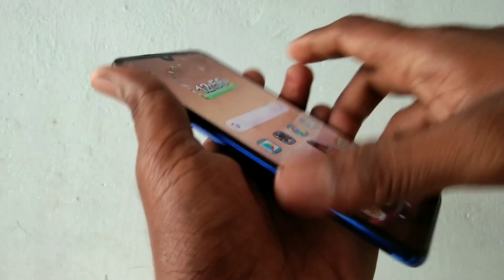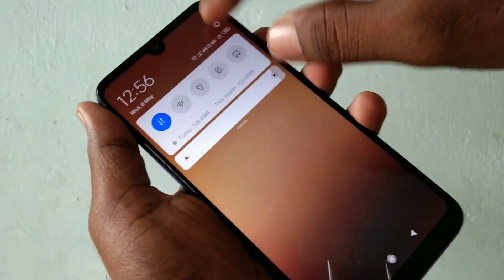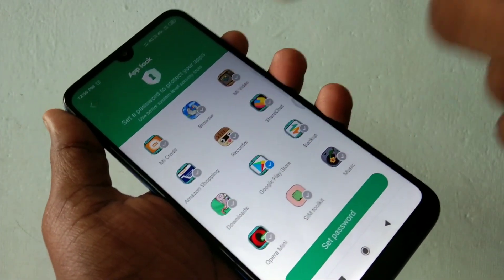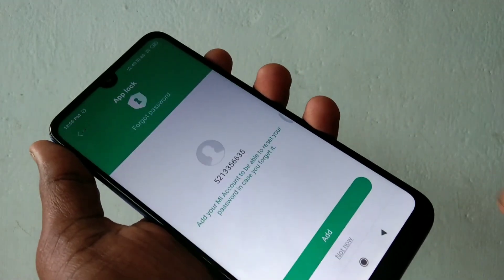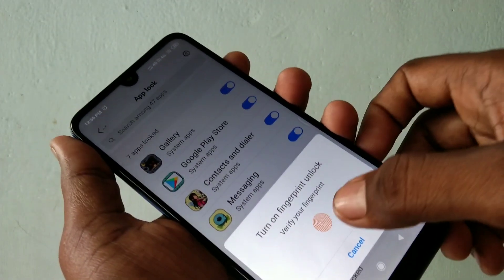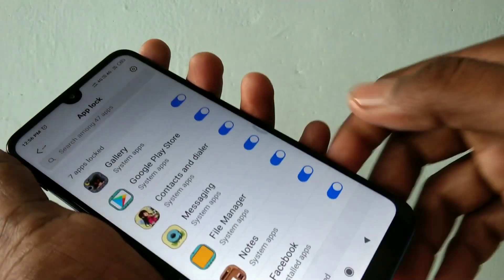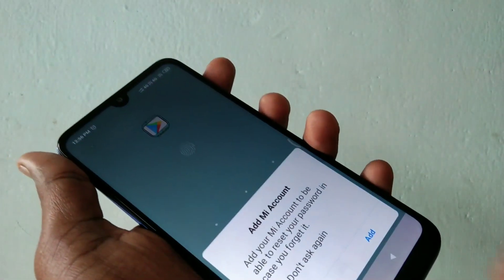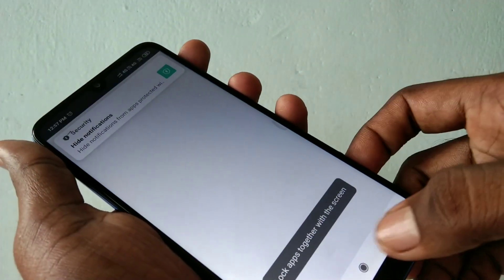How to set app lock in Redmi Y3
Redmi Y3 app lock settings: You can set app lock for locking different apps. First go to settings and choose app lock option. Draw the desired pattern for app lock. Again draw the same pattern to verify. Now select the apps that are all to be locked as per your wish. That's all. Enjoy locking apps in your Redmi Y3 smartphone.